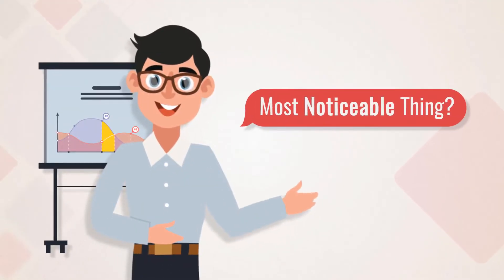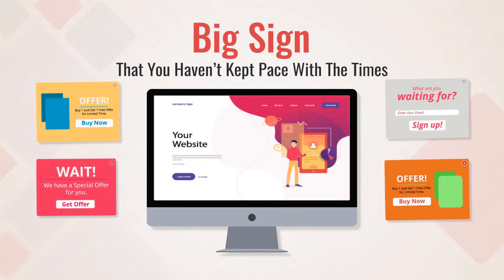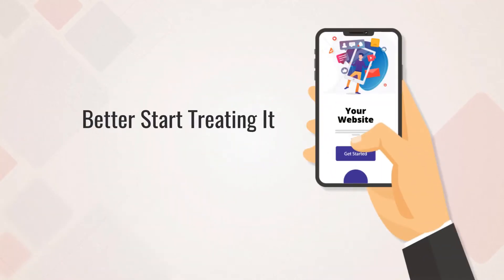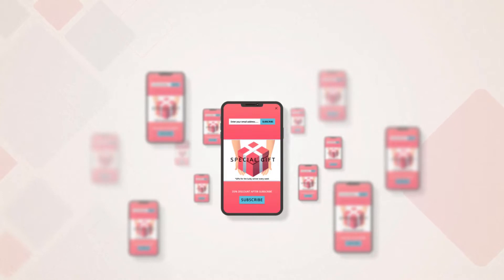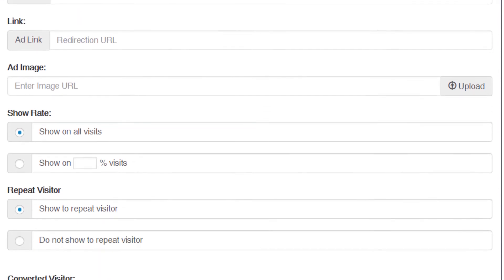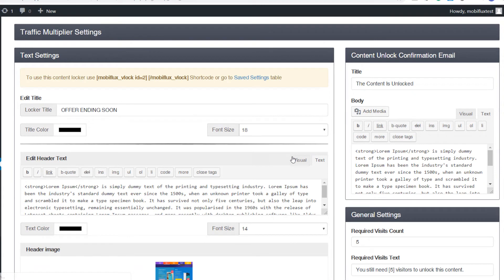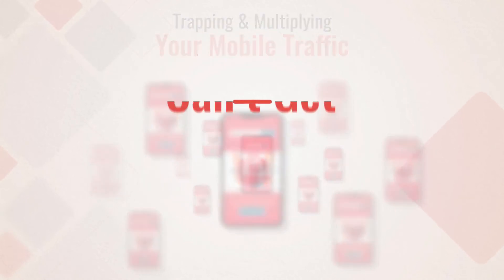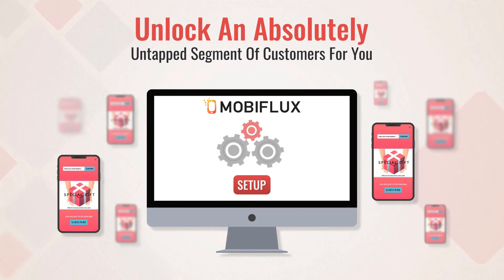Mobiflux Plugin - About